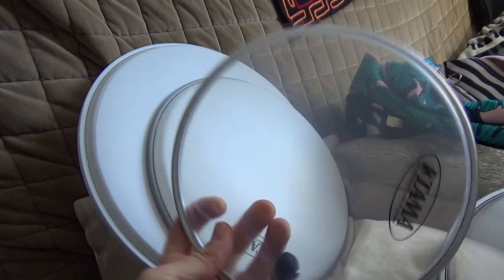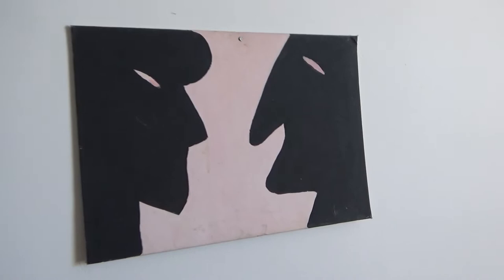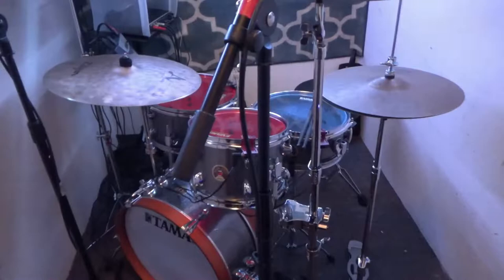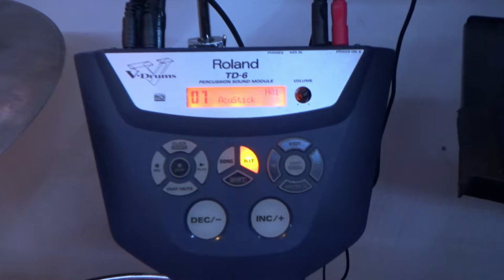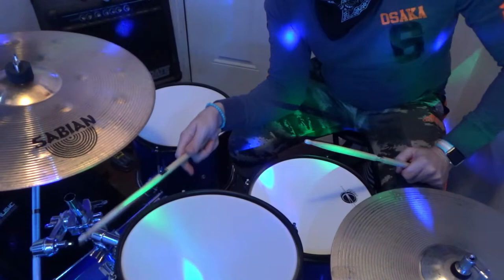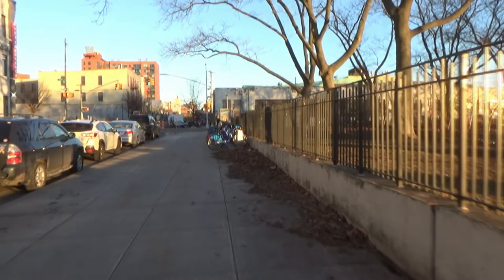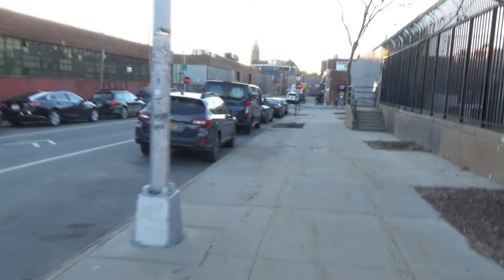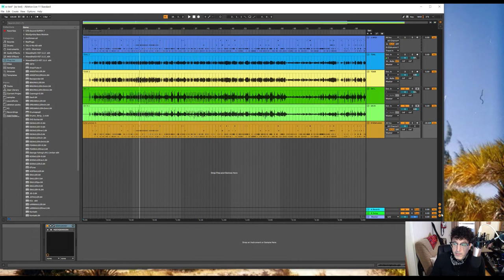Drum Vlog #13 - hybrid drums with EZ Drummer 2, changing heads on my mini kit, living room paintings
I had a lot of fun making today's drum vlog. I first give you guys a little tour of my paintings you see in my videos all the time, then stop at the post office and head to the studio. Once I'm at the studio I swapped out the heads on my mini kit, and try recording some hybrid drums using EZ drummer 2. Drum Kit: Tama Club-JAM Mini with tom pack / Roland TD-6 drum module.
ddrum triggers Follow Demonic Sweaters on Spotify or on Apple Music
Timestamps:
0:00 intro / coffee
2:07 extra Tama heads
3:05 weather report
3:26 my vlog camera is dying
4:56 my MIDI guitar teaser
5:30 all my paintings in my living room
9:22 memories of my Papaw
9:55 walking from the Post Office (too windy)
11:32 found the car
13:09 studios then and now
14:20 details on my hybrid setup
23:15 changing heads on the Eastar
25:49 playing the Eastar kit
27:06 hooking up my hybrid kit to EZ drummer
28:38 drumming with EZ Drummer hybrid
32:06 thoughts on EZ hybrid
32:53 walking through the park / to the car
36:43 driving home
38:45 correcting latency in Ableton
42:46 outro